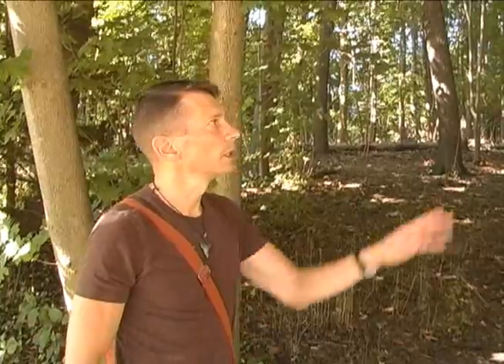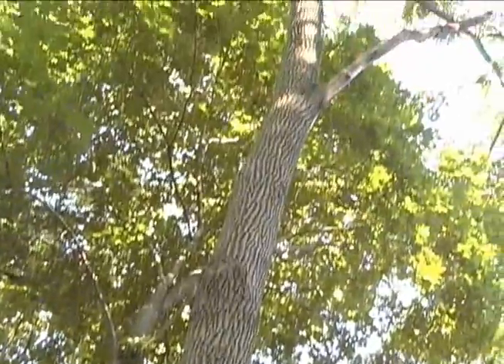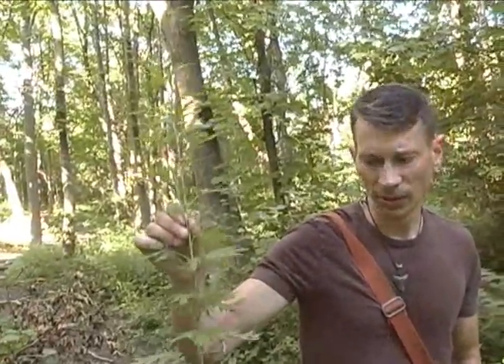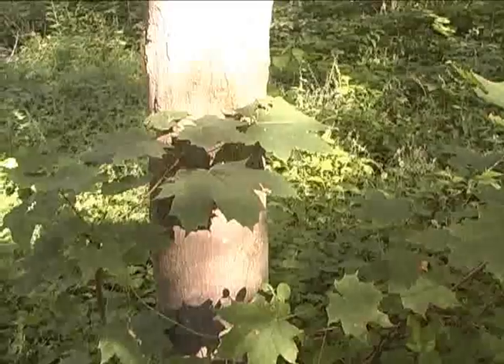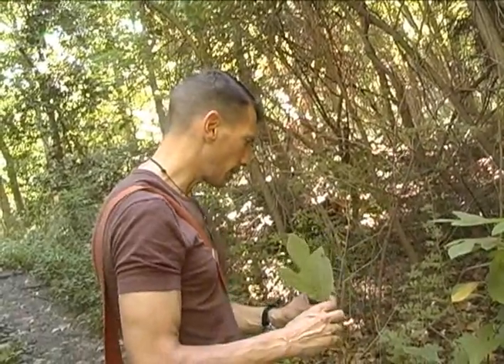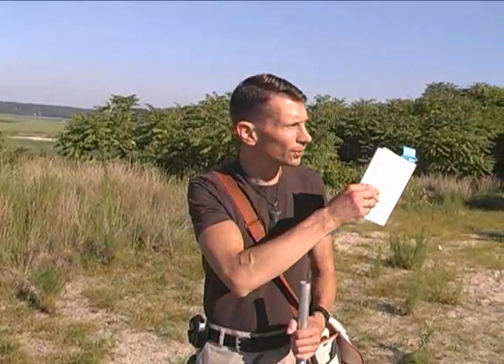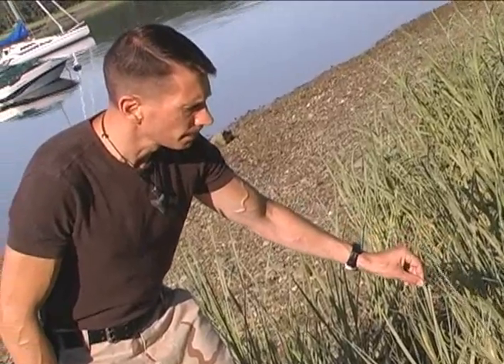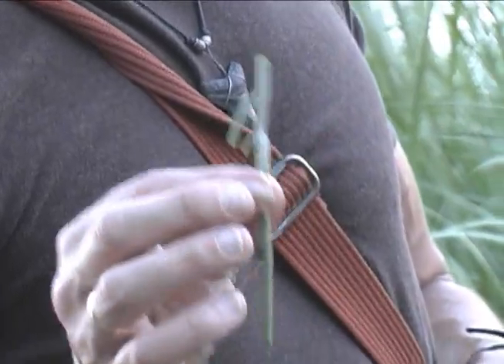Ecosystems of Life - Nissequogue River State Park: Part 2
Film by Steve Weber, Hosted by Jan Porinchak.

The second part of the documentary "Ecosystems of Life", a nature tour of the Nissequogue River State Park which is on the grounds of the former Kings Park Psychiatric Center..

There are many ecosystems within walking distance inside of the Nissequogue River State Park;  fresh water wetlands, brackish estuaries, woodlands and the beaches of the Long Island Sound, all are treasured habitats which need to be protected and enjoyed. This documentary explores these ecosystems.

The environment is not an issue, but a framework under which all decisions are made explains the filmmaker Steve Weber, Jan Porinchek provides a informative and entertaining nature tour of the Nissequogue River State Park.

To view the entire film in one clip visit the Kings Park Heritage Museum